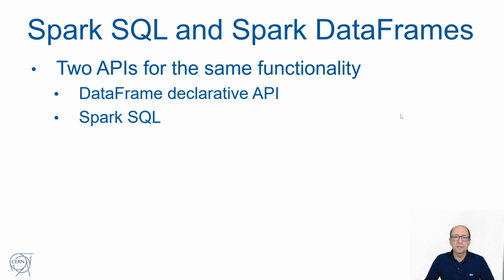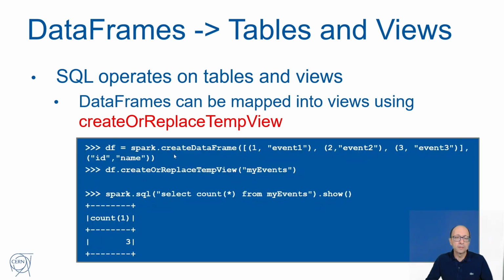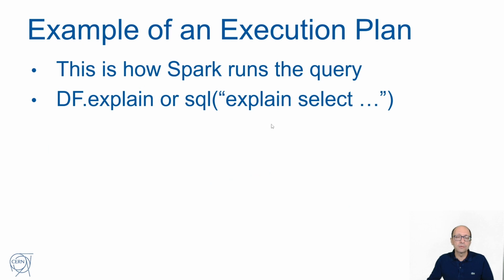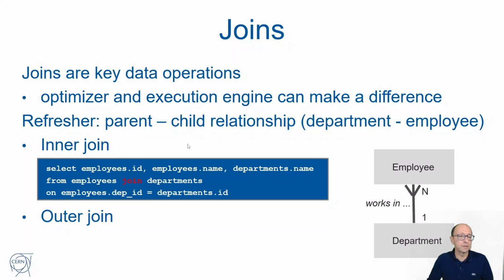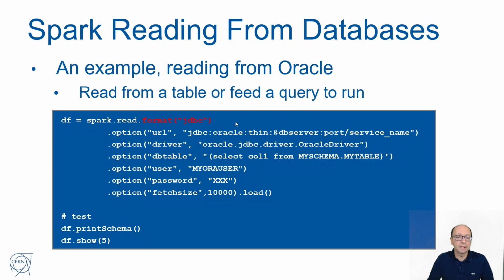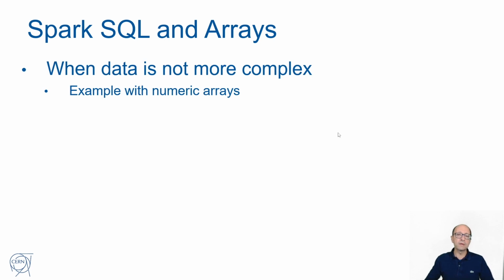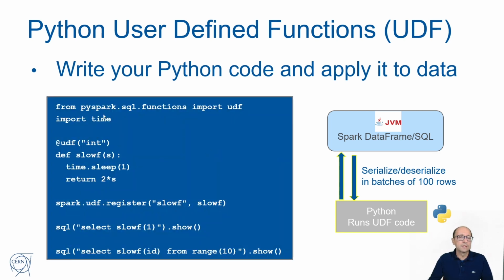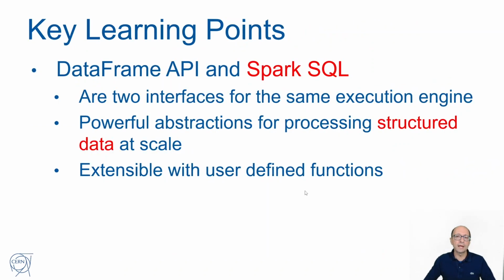Session 2: Working with Spark DataFrames and SQL